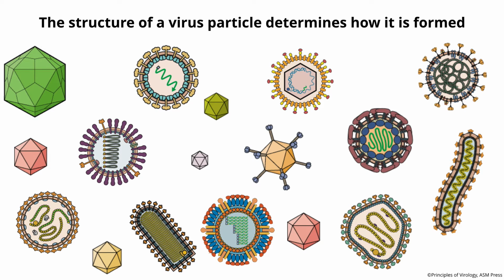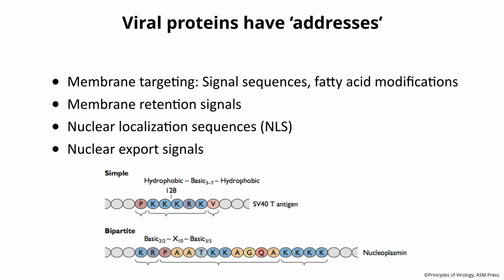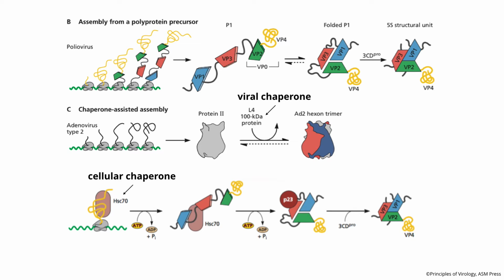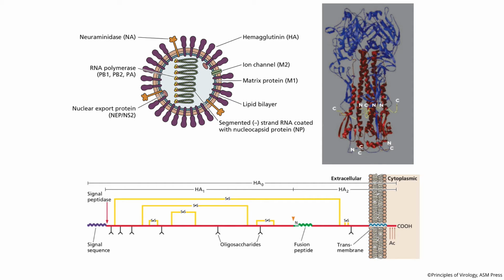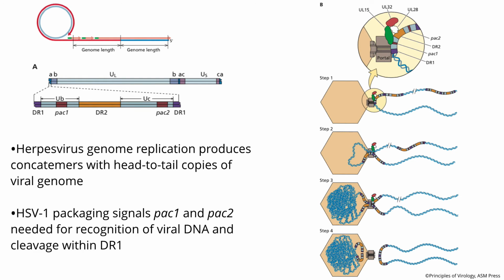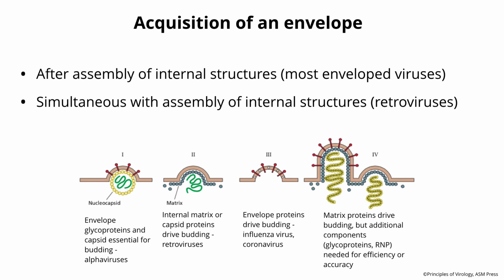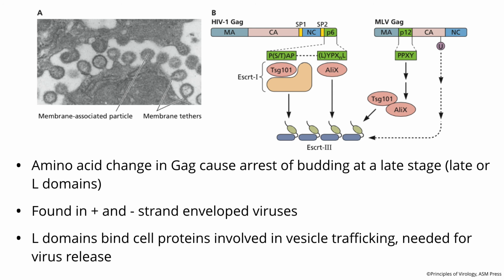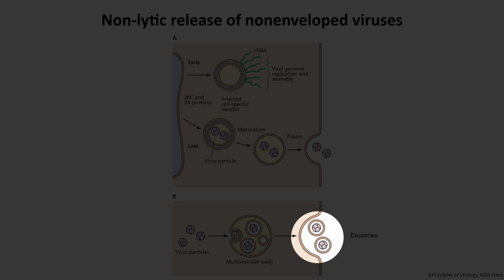Virology Lectures 2016 #11: Assembly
Our travel through the viral replication cycle ends with a discussion of how virus particles are built. Viruses are assembled by a sequential or concerted process, usually by first making sub-assemblies. Viral nucleic acids are incorporated preferentially by packaging sequences on viral genomes. An envelope is acquired during the budding process when the ESCRT pathway of the cell is usurped. And non-enveloped viruses leave cells by breaking them open, or by surreptitiously acquiring an envelope.